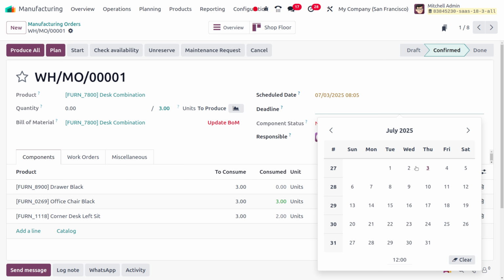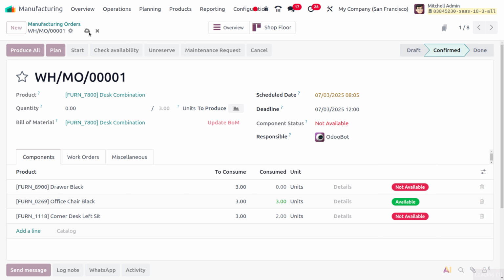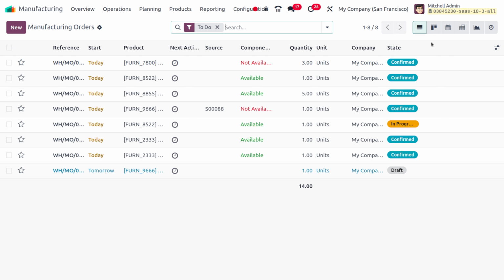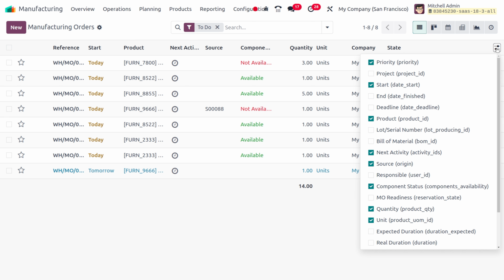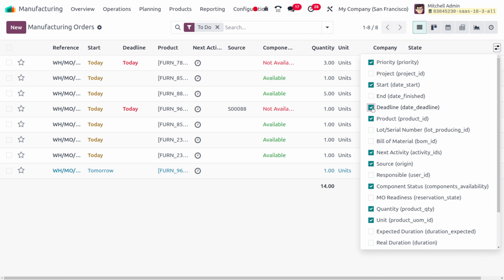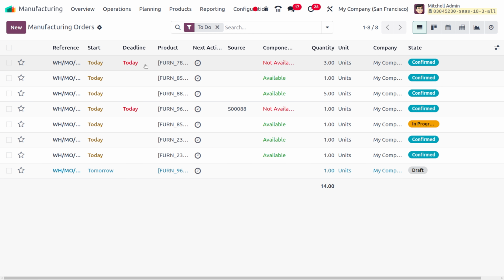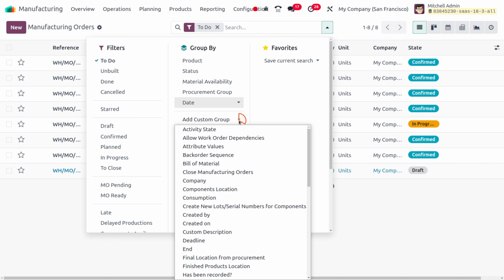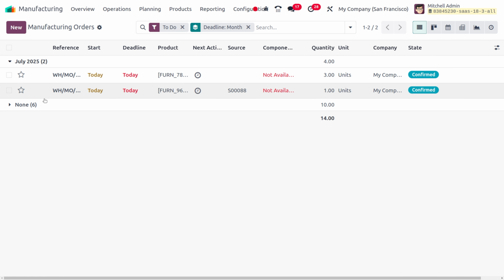How to Set a Deadline in Odoo 19 Manufacturing | Odoo 19 Manufacturing Tutorials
In Odoo 19, the Deadline (i.e., the latest date you can start production to meet your delivery date) on Manufacturing Orders (MOs) has become editable, addressing a common limitation in previous versions.

✅ What’s Changed:
1. Editable Deadline on MOs
You can now manually adjust the deadline directly on a Manufacturing Order record—even after it’s confirmed. This helps when upstream schedules shift (like sales or procurement), and you need to tweak the MO start window without recreating orders.

2. Improved Scheduling Logic
Odoo 19 enhances how deadlines are computed and managed, combining:

Manufacturing lead time

Manufacturing security buffer

And any other upstream dependencies.